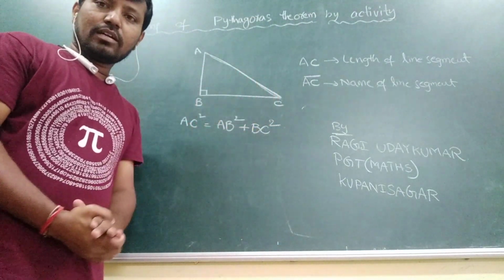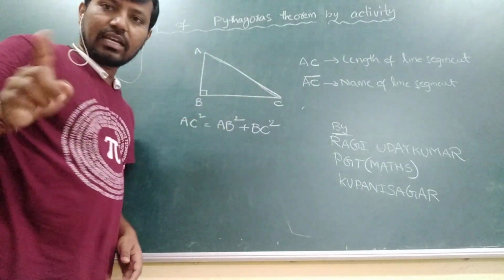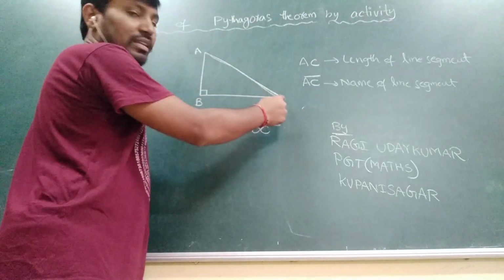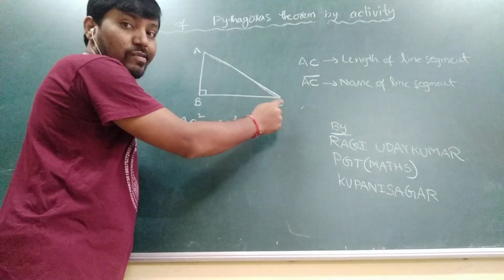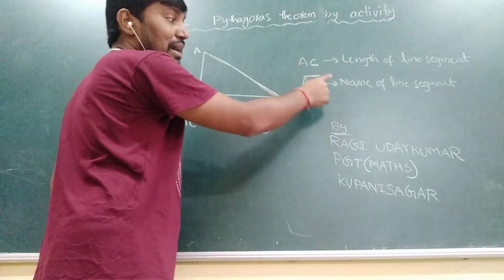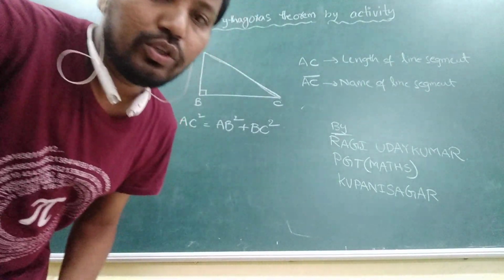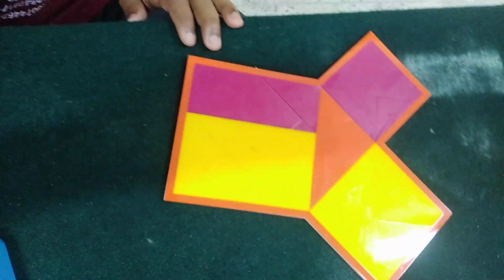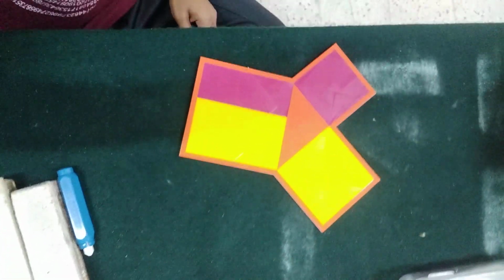Pythagoras Theorem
Proof of Pythagoras theorem by activity